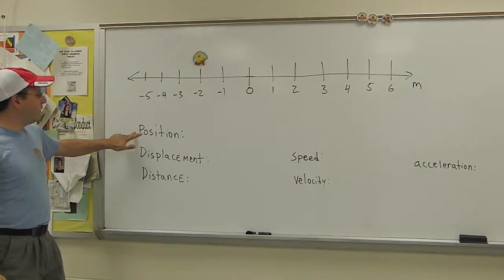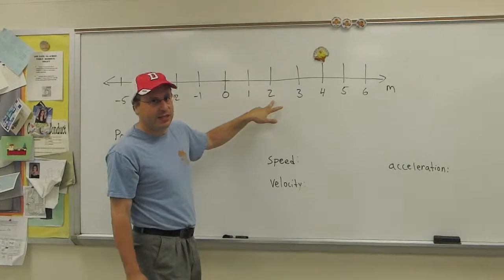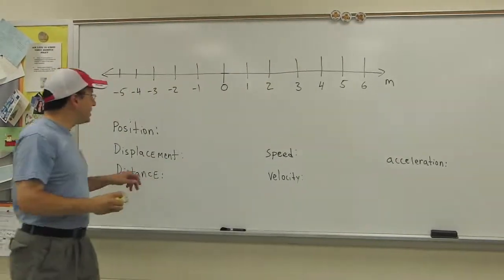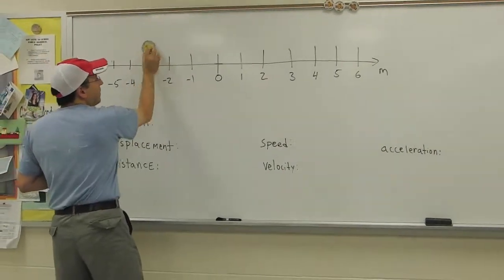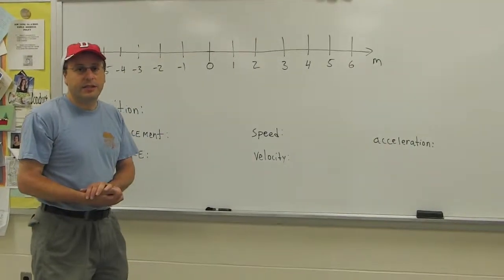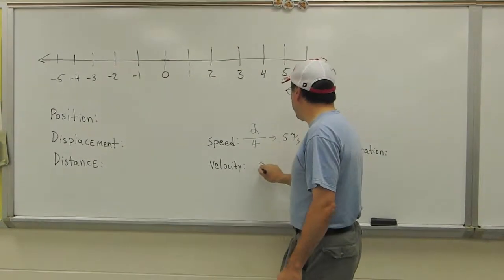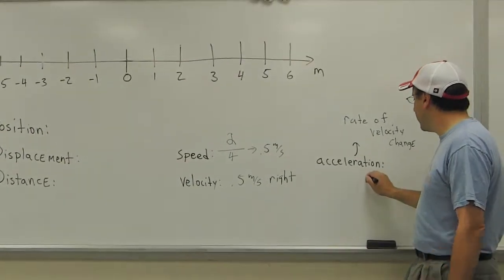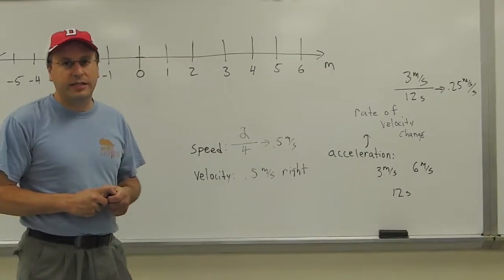Motion Terminology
This quick little video will teach the basics of the six motion terms that are used in our study of motion